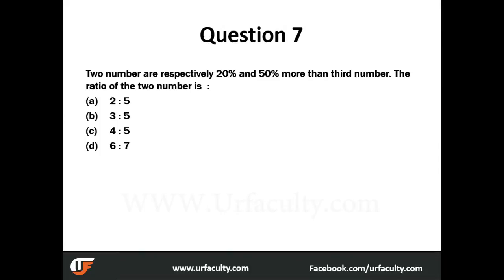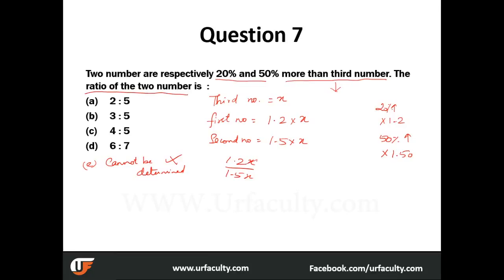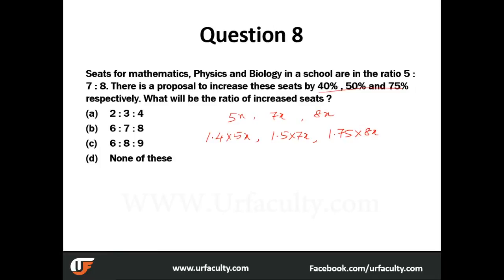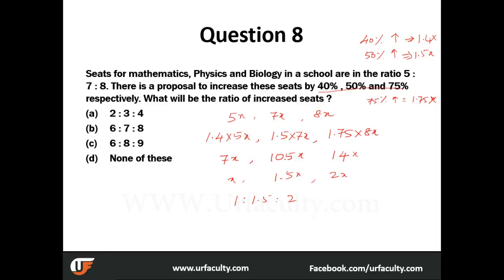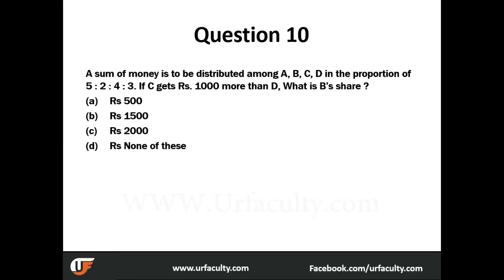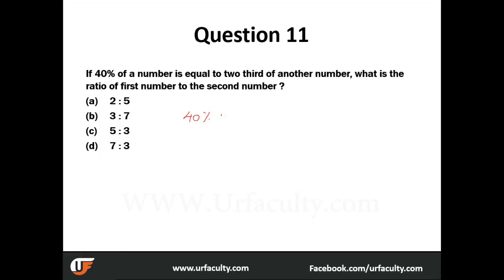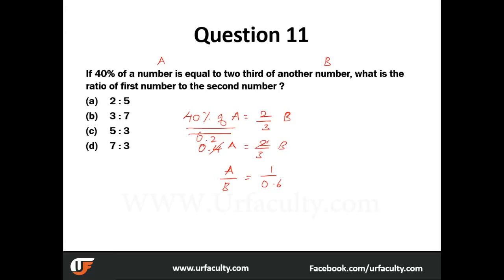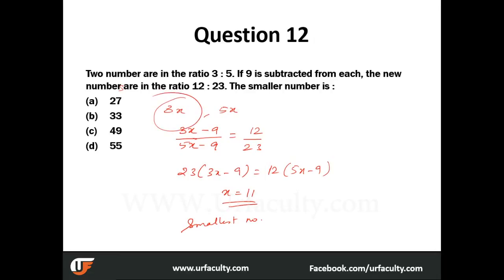Ratio and Proportion (Problems 1) - Video Tutorials by UrFaculty.com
This video is on Ratio and Proportion (Problems 1). and for job notifications and study materials, visit reach.urfaculty.com